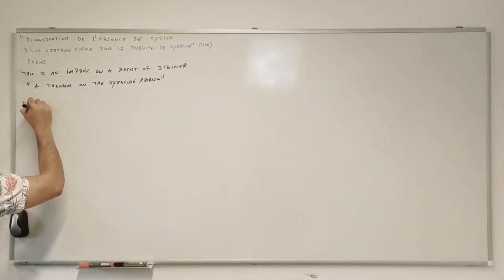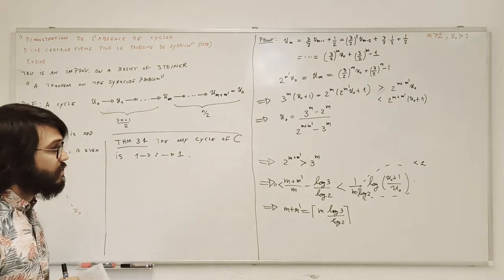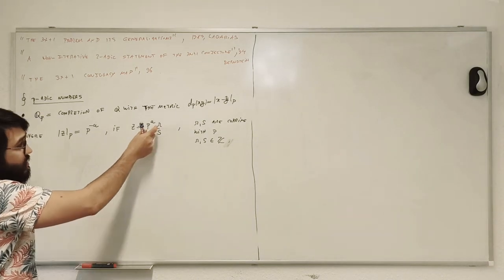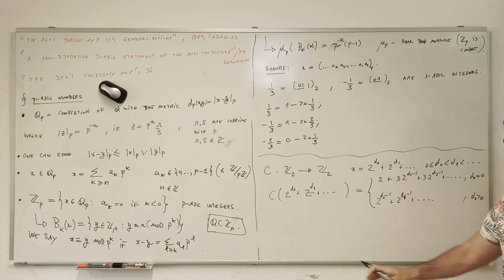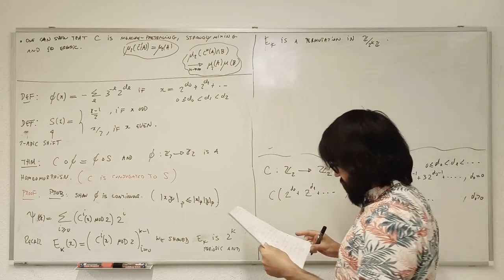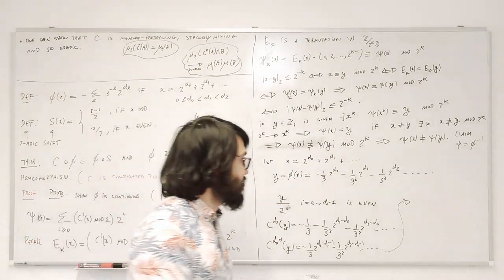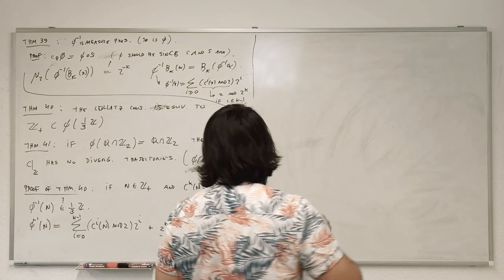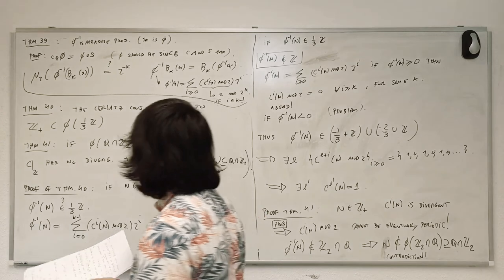The Collatz Conjecture Lecture 8 - Cycles & 2-adic formulation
Papers of the day:

O. Rozier. D ́emonstration de l’absense de cycles d’une certain forme pour le Probl`eme de Syracure, Singularite,1 (1990), 9–12.

Daniel J. Bernstein (1994), A Non-Iterative 2-adic Statement of the 3x + 1 Conjecture, Proc. Amer. Math. Soc., 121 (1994), 405–408. (MR 94h:11108).

Daniel J. Bernstein and Jeffrey C. Lagarias (1996), The 3x + 1 Conjugacy Map, Canadian J. Math., 48 (1996), 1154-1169. (MR 98a:11027).

Lagarias, Jeffrey C. The 3x+1 problem and its generalizations. Amer. Math. Monthly 92 (1985), no. 1, 3–23.

These are online lectures for the master school of mathematics of the University of Bonn in the summer semester of 2020.

The course was entirely based on a collection of important research papers on the Collatz Conjecture, also known as the Syracuse Problem or the 3x+1 Problem.